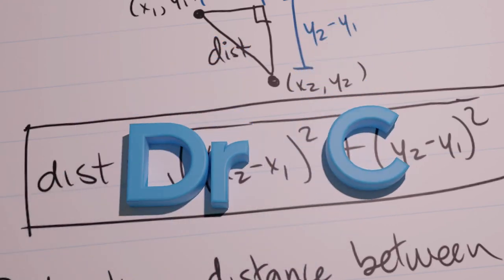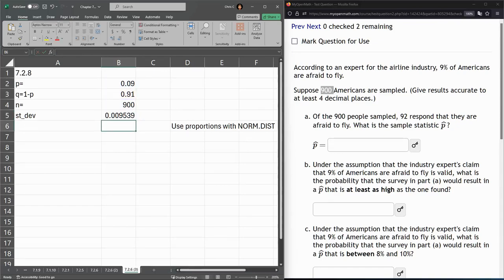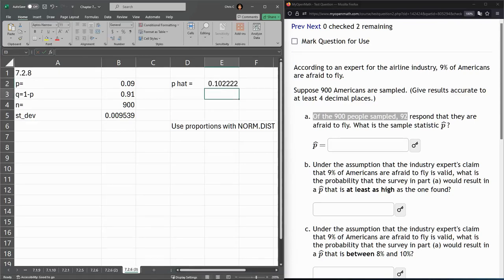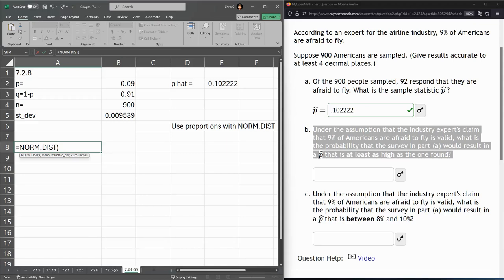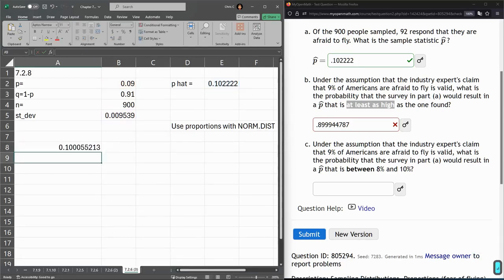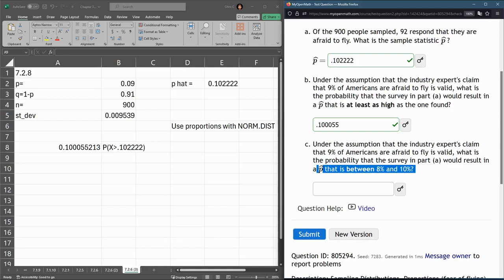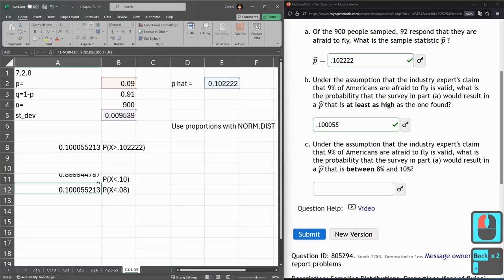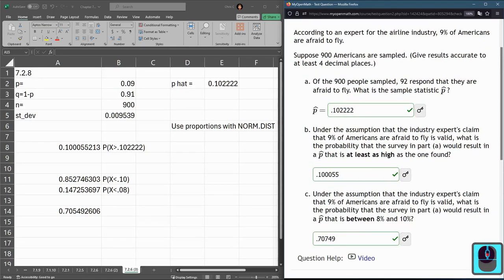Stats 243 = HW 7.3.8 = Sampling Distributions = Proportions Using Normal Distribution In Excel